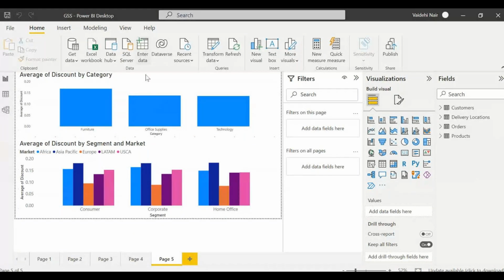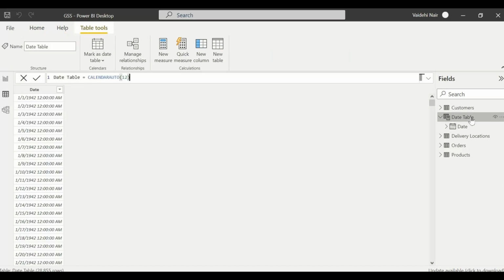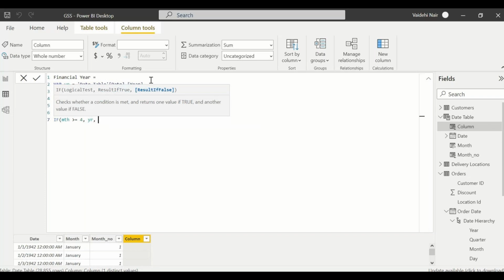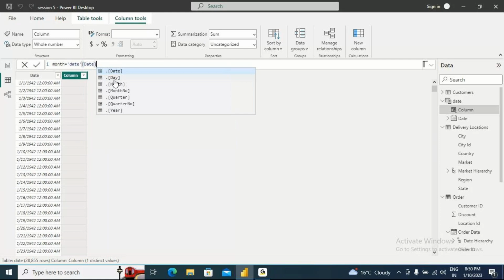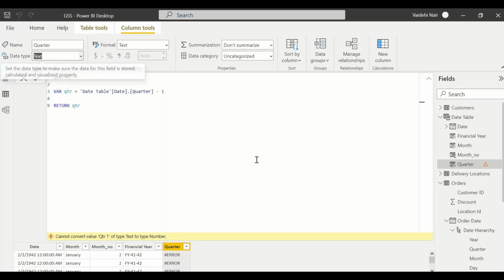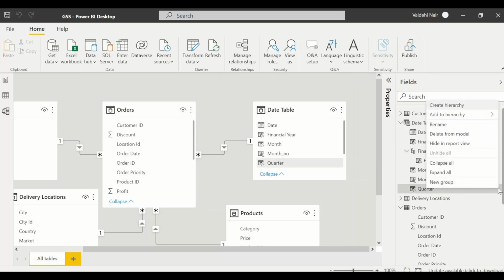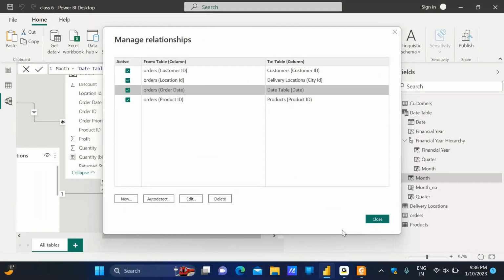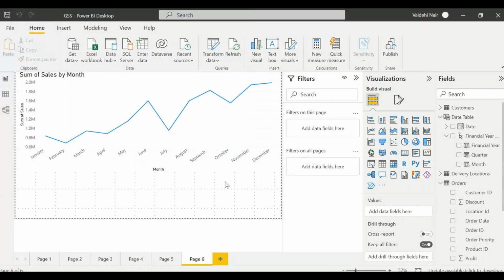Power BI Session 7